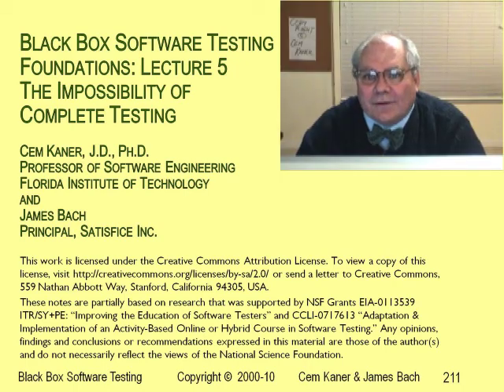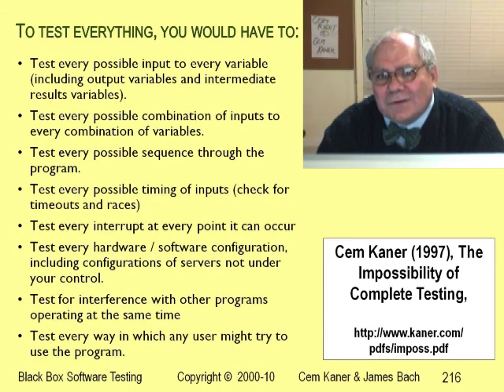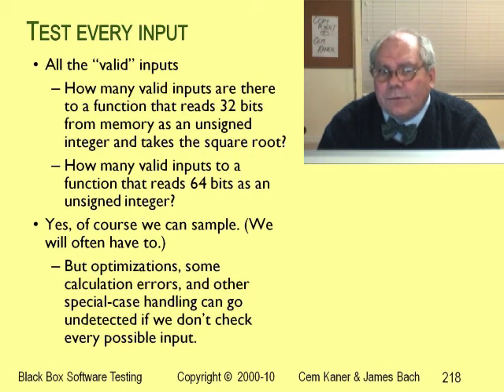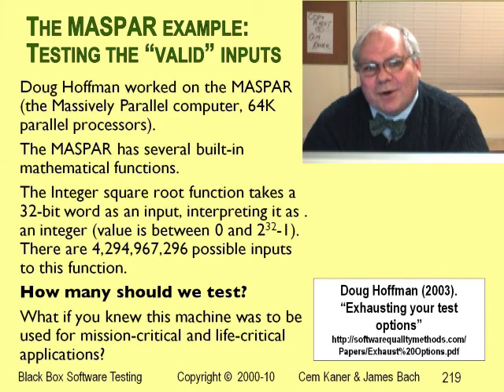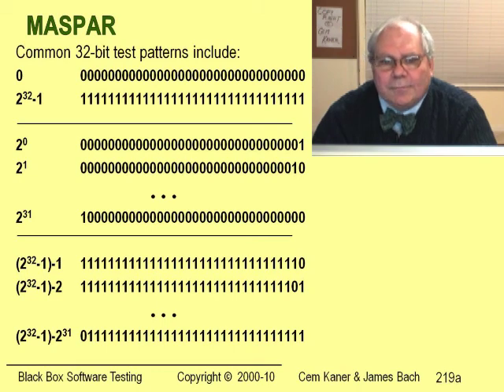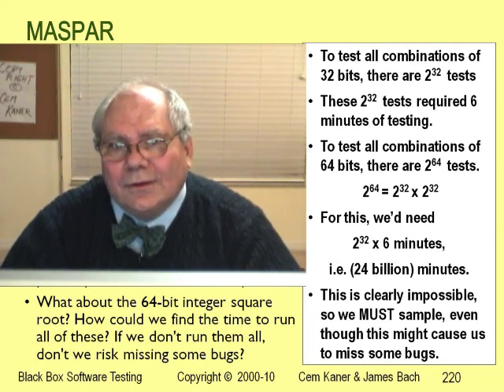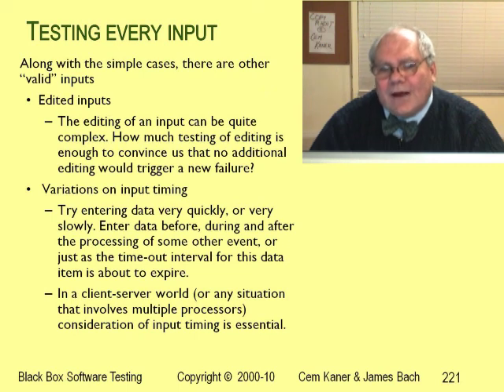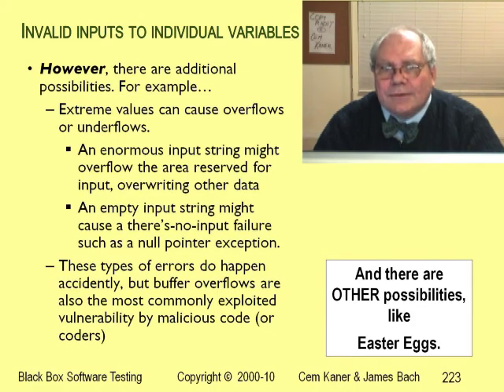BBST Foundations Lecture 5A: The Impossibility of Complete Testing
In this lecture, Kaner explores the complexity of determining when testing is finished and how the goal of complete testing is unattainable.